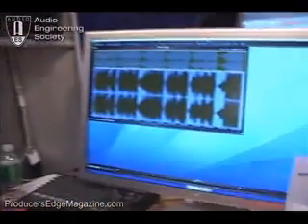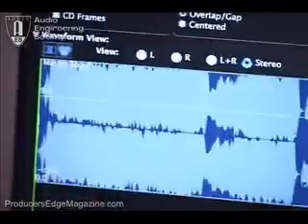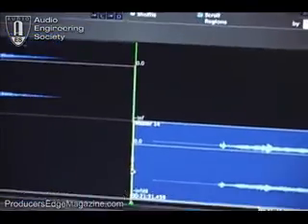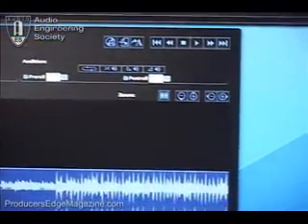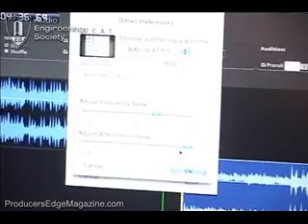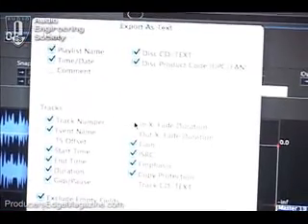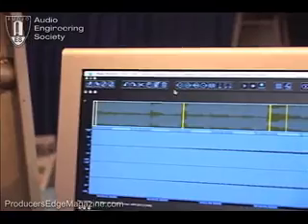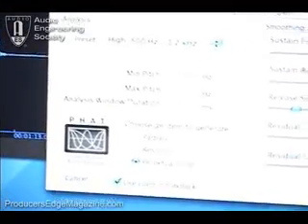Bias Peak Pro Part 1 of 2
Bias Peak Pro demonstration at the 123rd AES New York.
ProducersEdgeMagazine.com